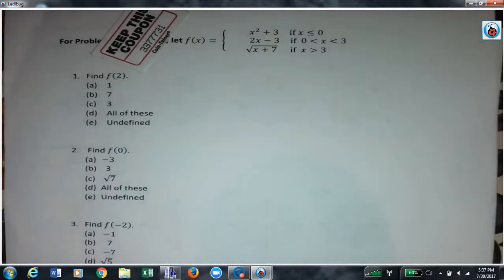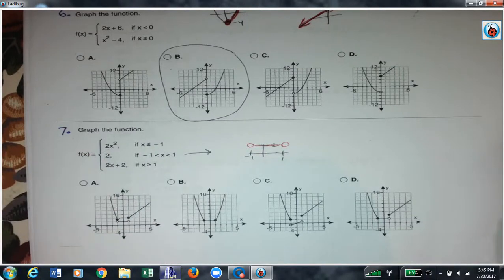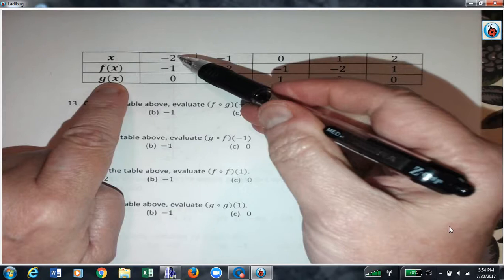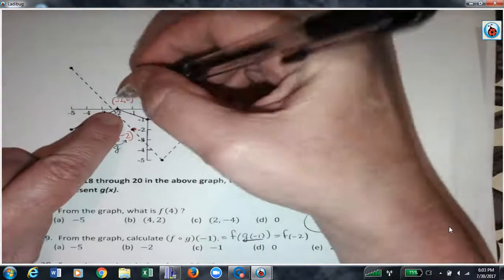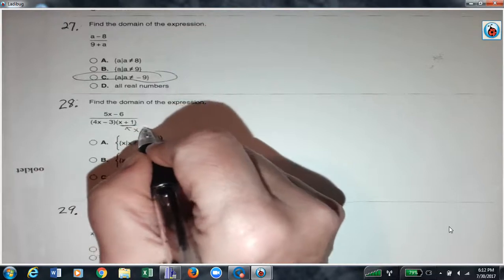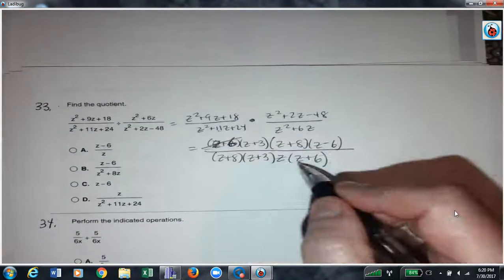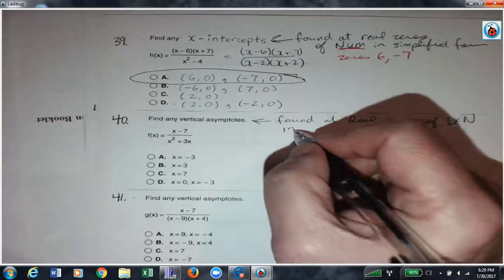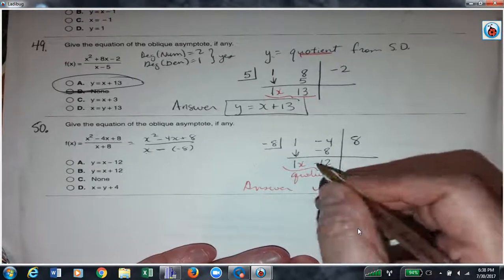Algebra 2 Mid-Term Solutions (Summer 2017)